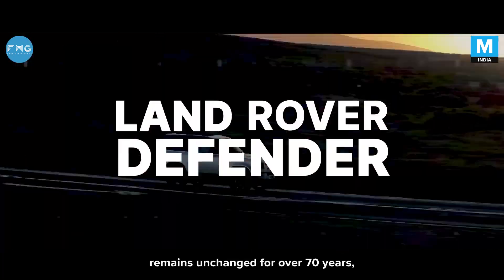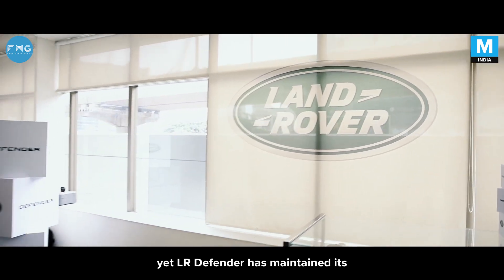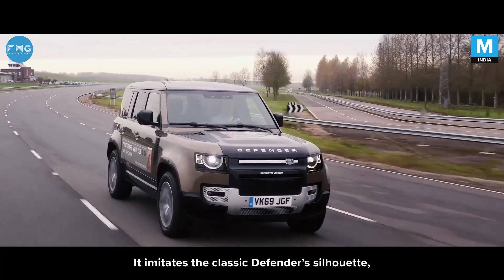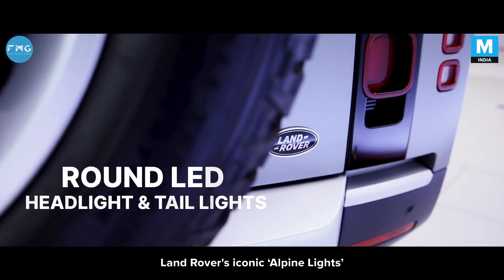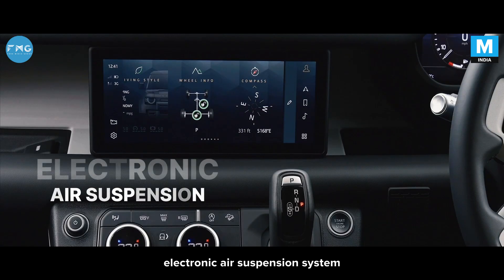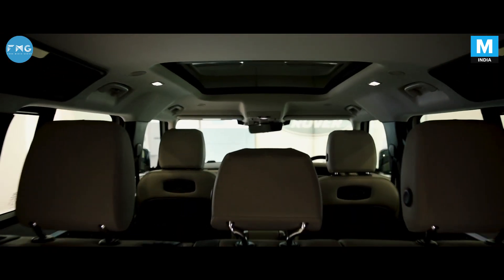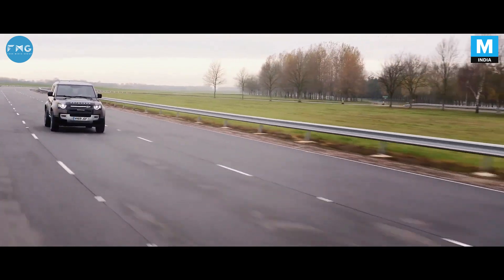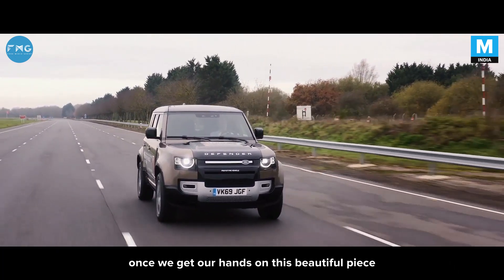2020 Land Rover Defender | First Look | Mashable India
The New Land Rover Defender is the toughest and most capable Land Rover ever made. It is also the most technologically advanced and is now on sale. Here's our first look.
Presented by Anam Hashim

2020 Land Rover Defender | First Look | Mashable India